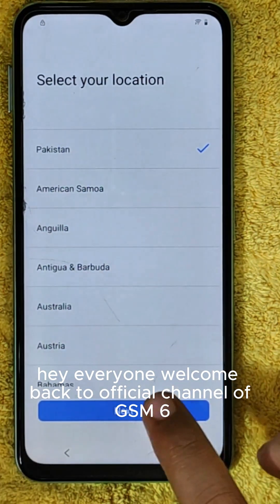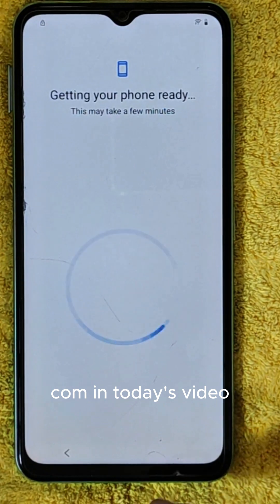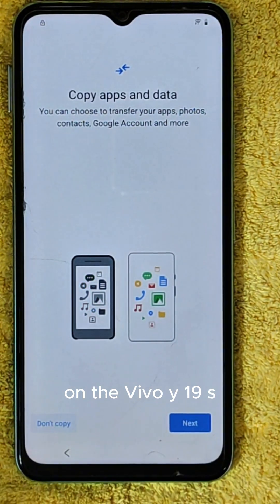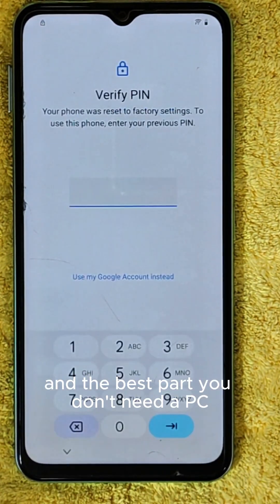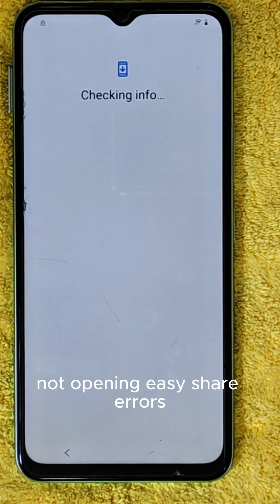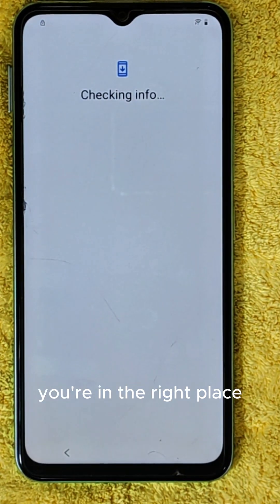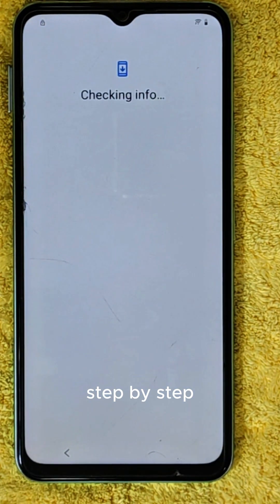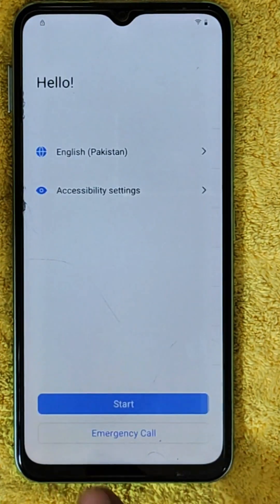Vivo Y19s FRP Bypass 2025 | No PC | Fix Settings Not Opening, Easy Share & NO Braille Display 🔥🔥🔥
Learn how to bypass FRP on Vivo Y19s (Android 14-15) without a PC, using the latest 2025 method. This solution also fixes common issues like:
✔ *Settings not opening*
✔ *Easy Share not working*
✔ *No Braille Display*
✔ *Other Google account unlock errors*
✔ *Without Computer*
✔ *Working on Android 15*
✔ *Works on almost all vivo new models*

🎯 **Step-by-Step Guide:**
00:00 – Introduction
00:46 – New Method to Access chrome browser
02:25 – bypass without open settings | QR Code Scan Method
02:49 – Solve “Easy Share Not Working”
04:46 – Bypas Google Account with Activity Launcher 2025
06:22 – Setting up with Google APP
08:18 – Verifying FRP Removal Success